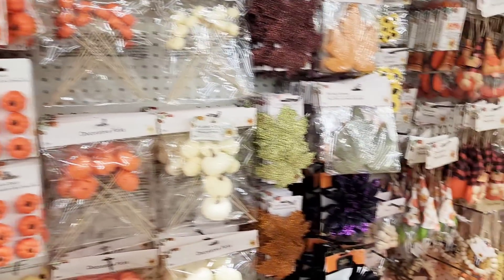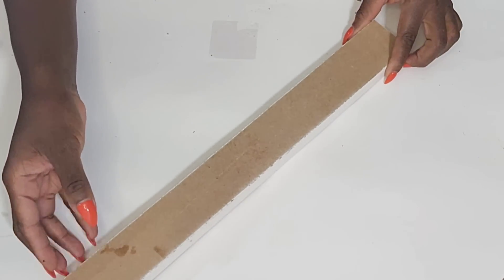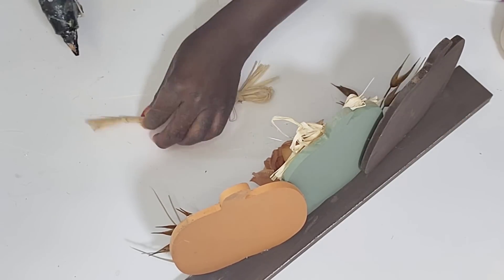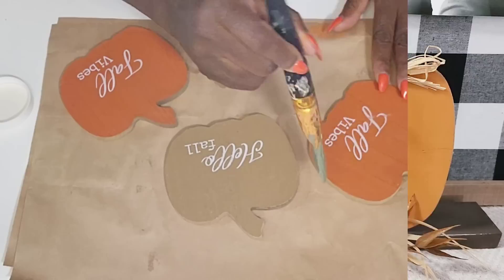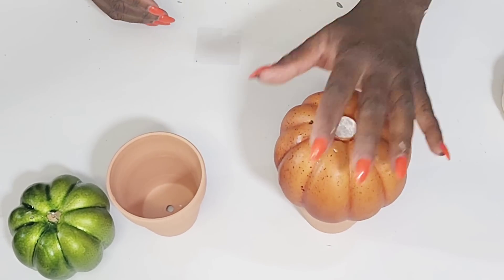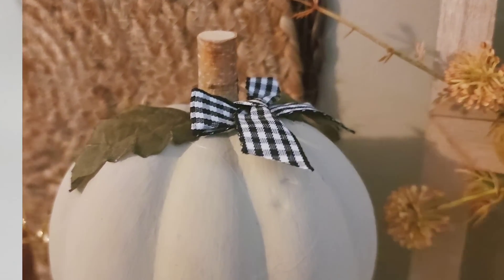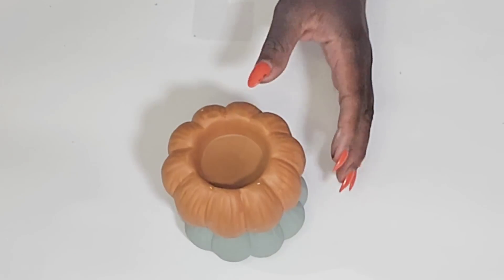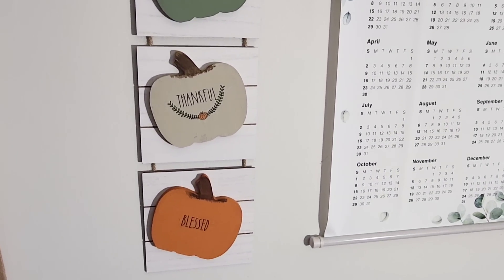5 high-end farmhouse Dollar Tree DIYS.